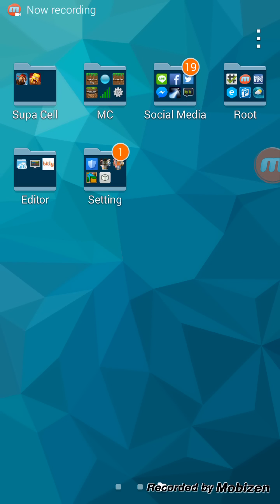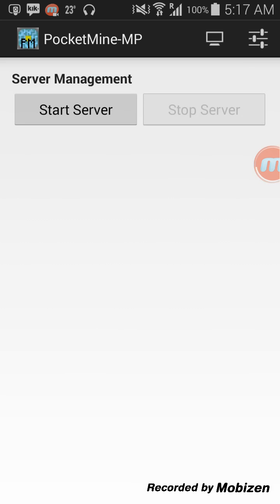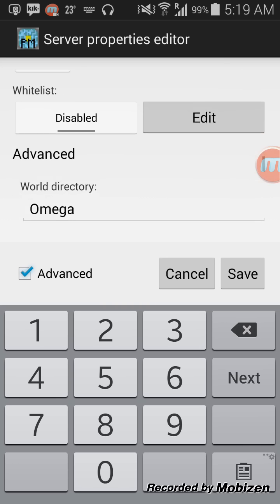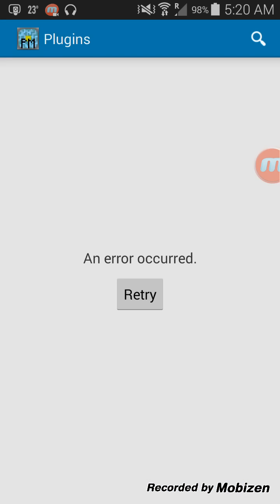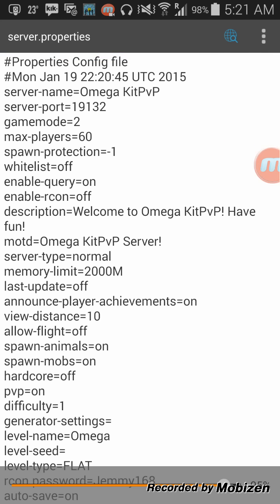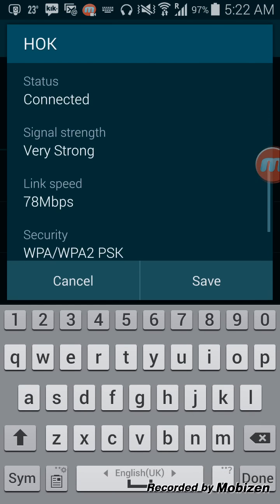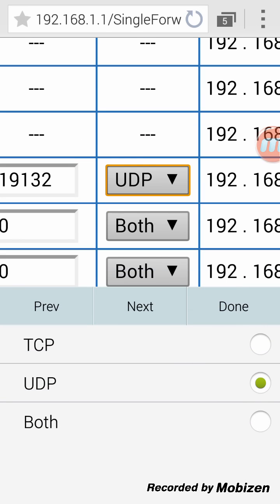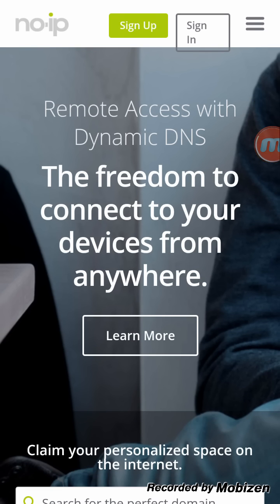[0.10.5] How to make your Own MCPE Server | PM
Hey guys, this is a video how to make your own mcpe server!
Download Pocketmine: In playstore